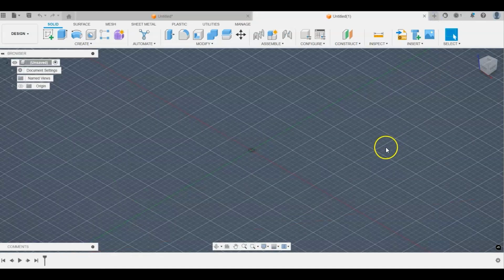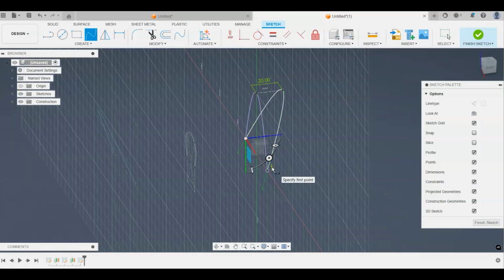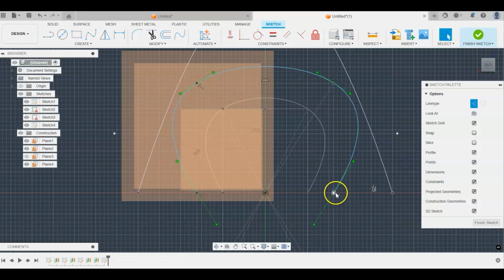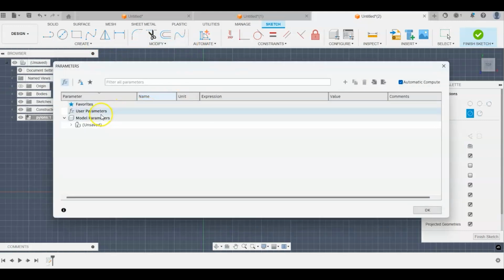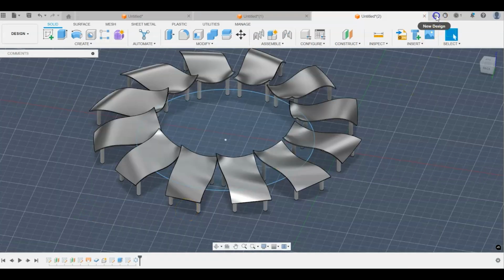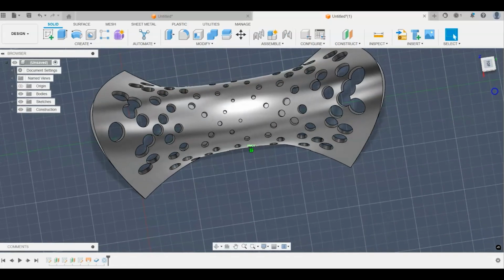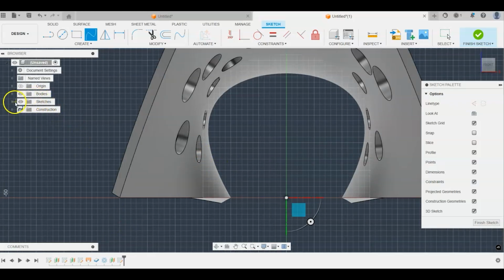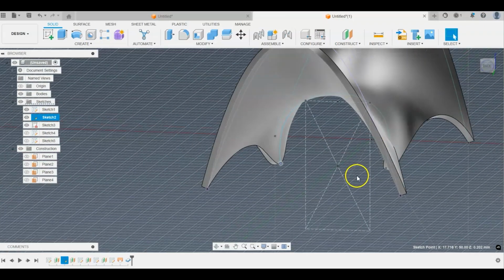Creating organic shapes for Architectural roof models that can 3D print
This video will show you a few ideas of how to use 3D Sketching Surface modelling  Thicken command and loft tool, to make some organic style shapes. We also use the Geometric pattern tool in Fusion 360 to make some interesting hole patterns